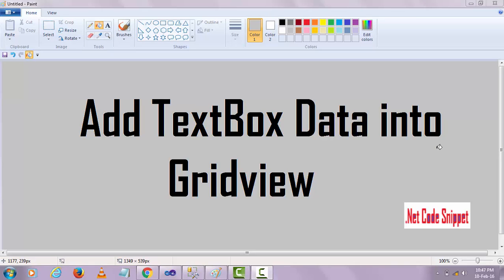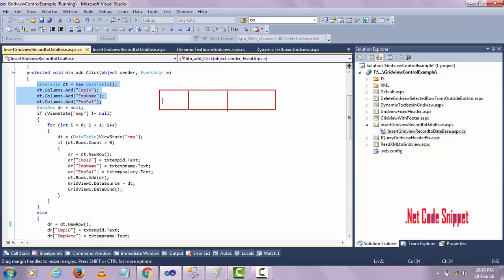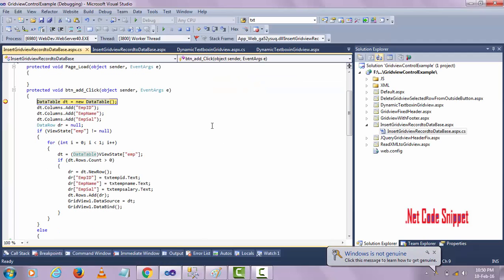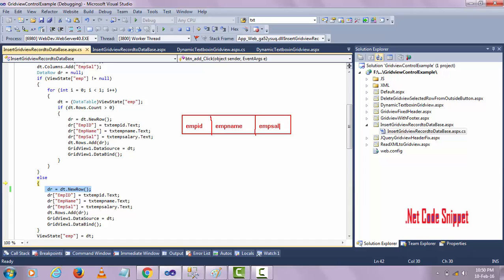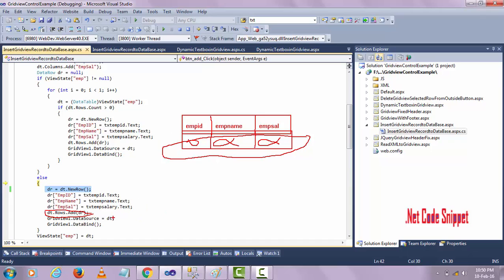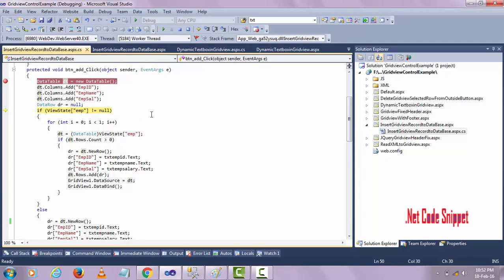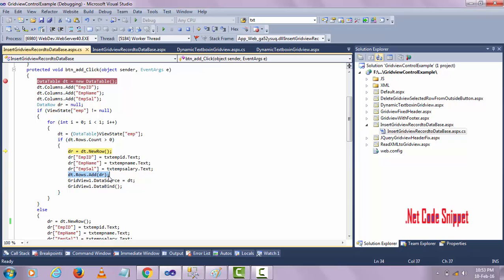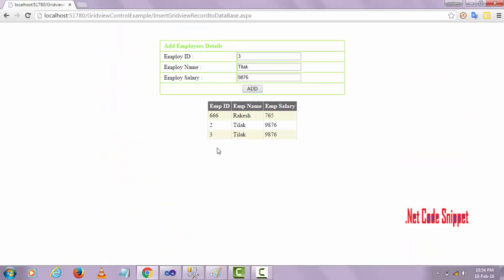Add TextBox Data to Gridview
Hi Koders,

Unlock the secrets of gridview data manipulation in this quick tutorial! Watch as we demonstrate how to seamlessly insert textbox data into a gridview. Whether you're a beginner or an experienced developer, this video will guide you through the process with ease. Start incorporating textbox data into your gridviews effortlessly – watch now!